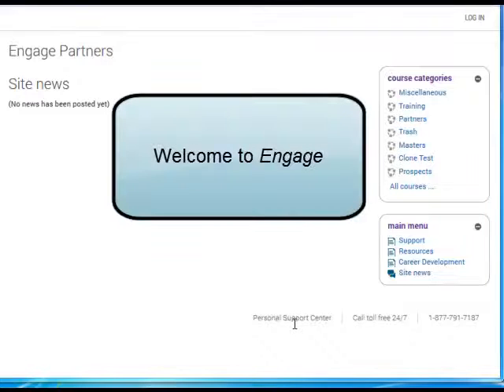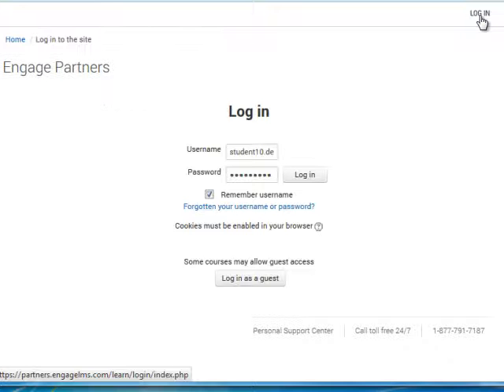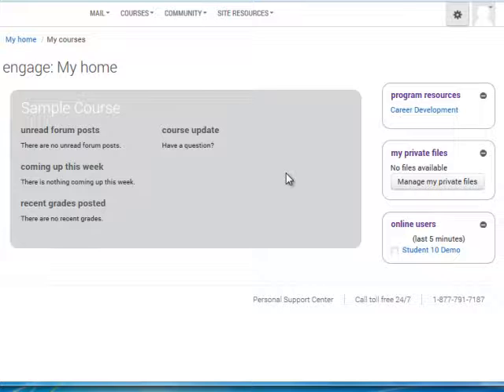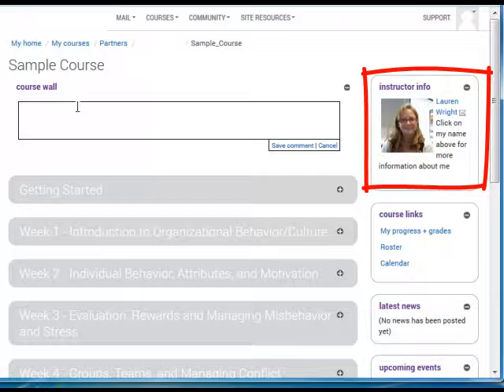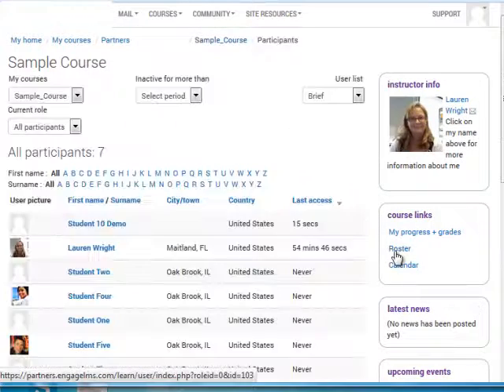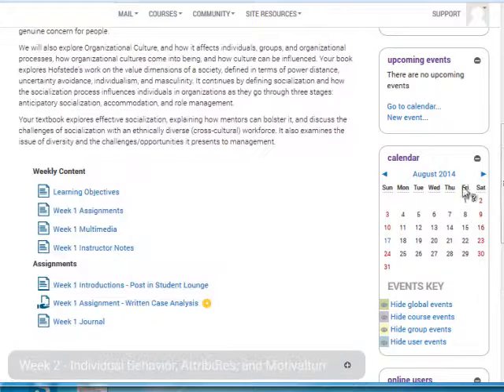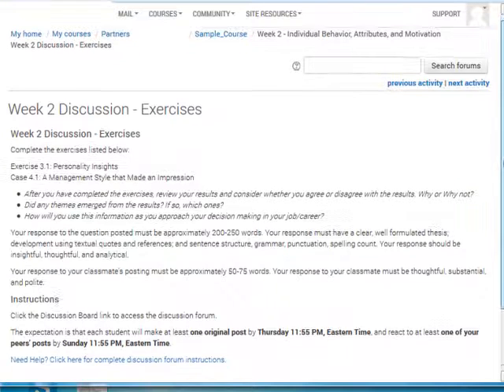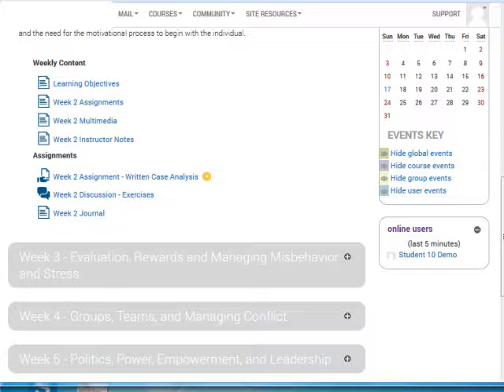Welcome to Engage | Collaboration Tools for Online Learning at Anna Maria College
Engage is a learning management system designed to foster student and faculty community. Learn how to utilize this collaboration tool to unlock new online learning opportunities at Anna Maria College.

       200
"Engage brings a new dimension to online learning with the integration of social learning collaboration tools and mobile access. Students at Anna Maria College may access their assignments, course information, community groups, and resources through the Engage online learning platform.

Unlock new collaboration tools to improve your online learning experience and navigate the Engage online learning platform with confidence with this helpful demonstration from Anna Maria College.